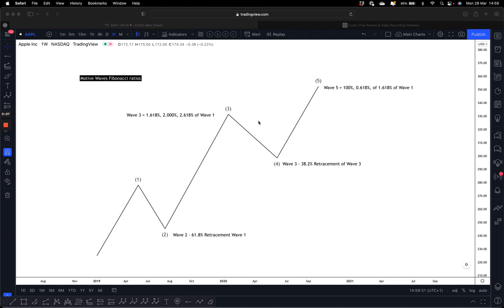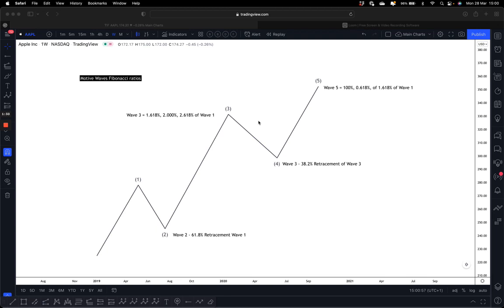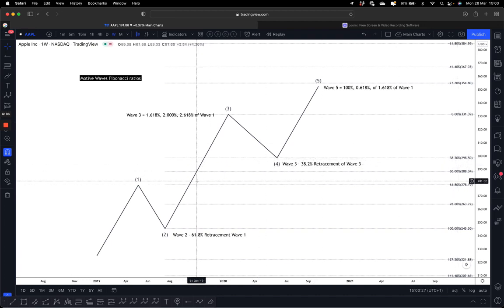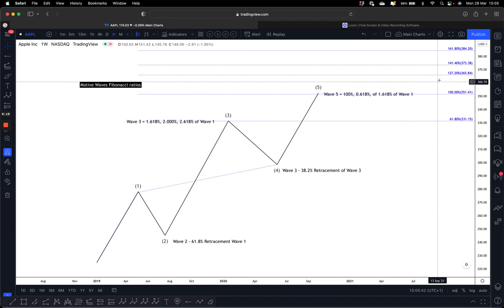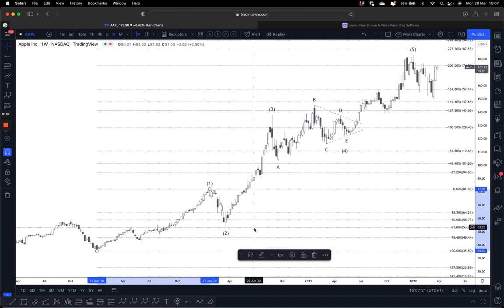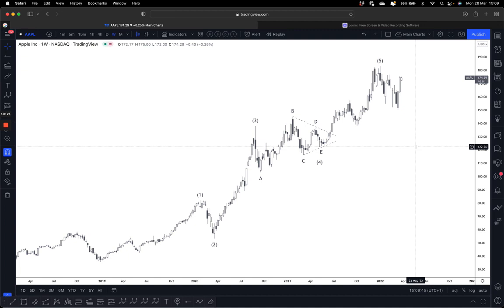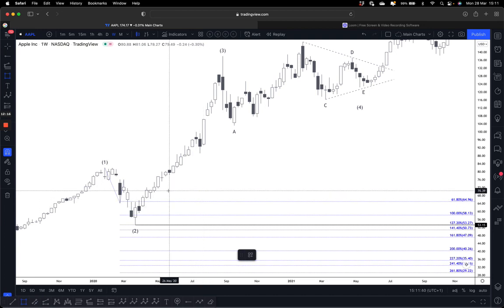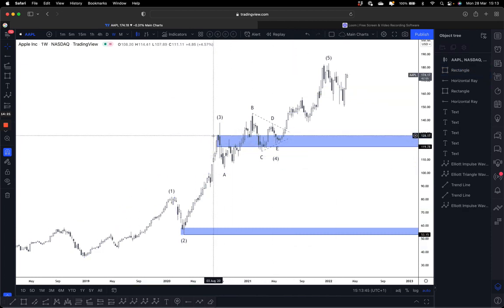Fibonacci Ratios for Elliott Wave - Impulse Waves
Hi all

Here is an explanation of how to use Fibonacci Ratios within the Elliott Wave Theory by a professional Elliott Wave analyst.